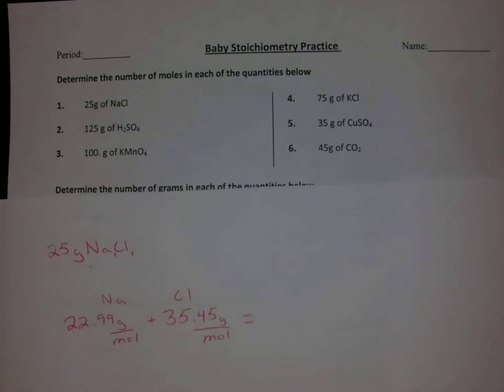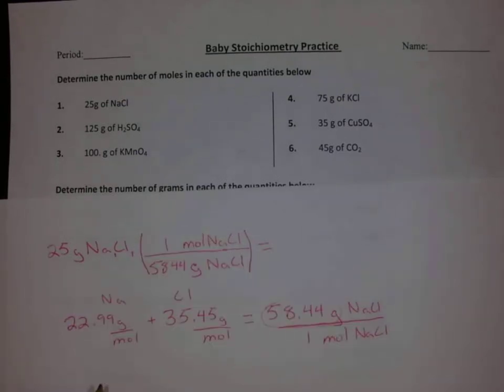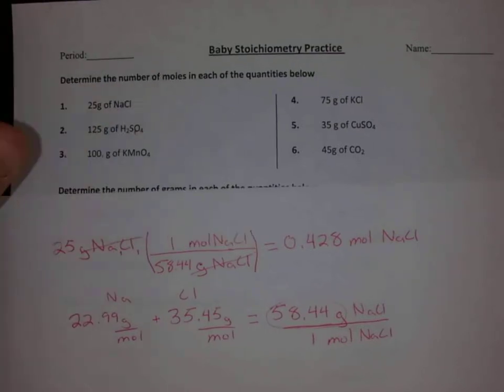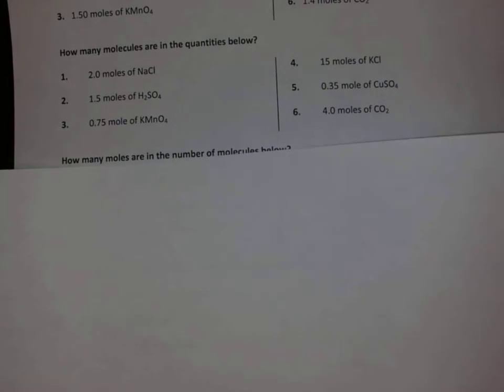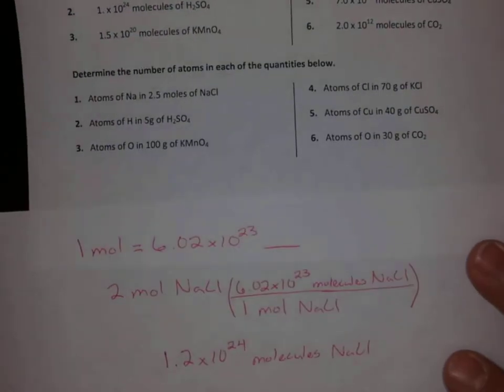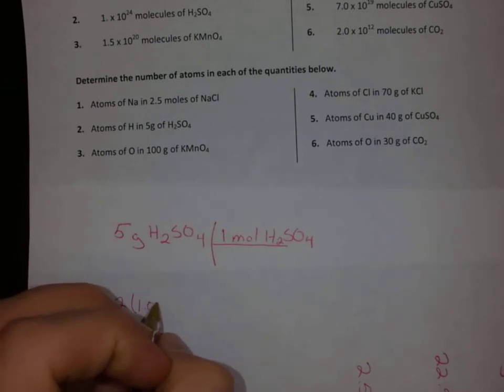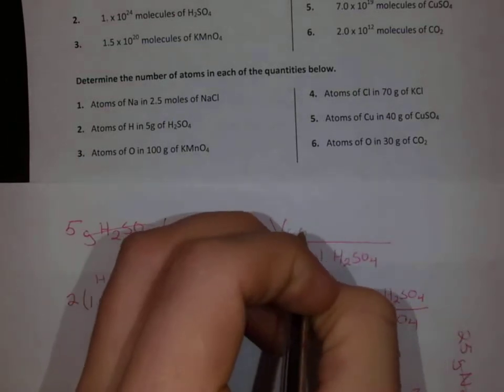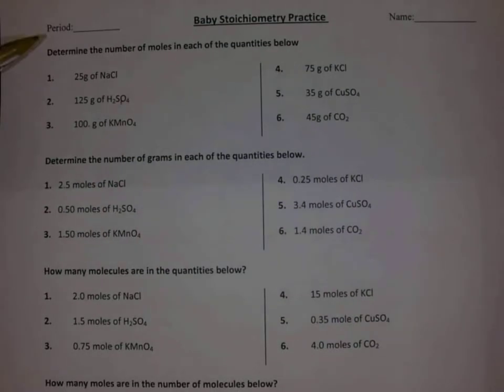Dr. Niemeyer's Chemistry Notes Unit 3 Baby Stoich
Dr. Niemeyer explains the first steps in stoichiometry calculations